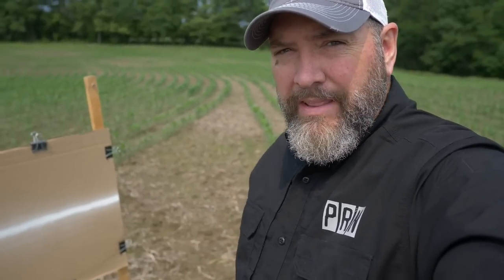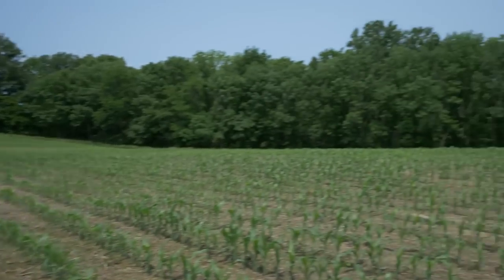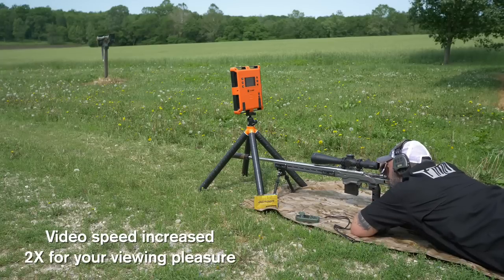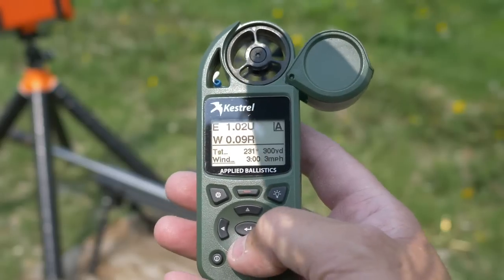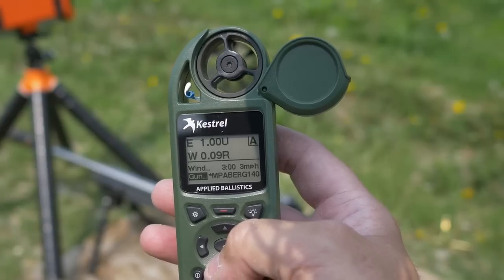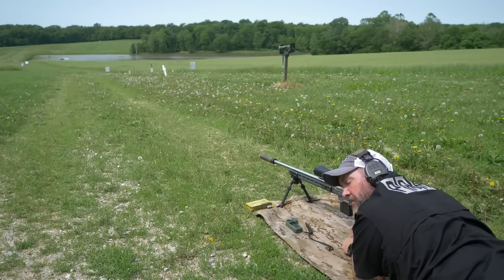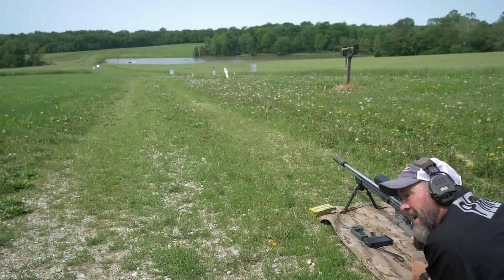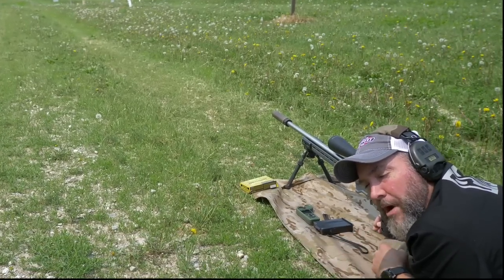One Thing You're Doing Wrong | True Your Kestrel & Your DOPE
Are you doing this wrong? In this "How To" video, Joel shows you a method for adjusting ballistic coefficient to match drop data at 600 yards and beyond.  Do you have a different method of doing this?

QUAD POD - PURCHASE INFO:
FTW Coatings Contact
Address:  807 E. Harry, Wichita, KS, 67211
Hours: 9:00AM – 5:00PM CST

Precision Rifle Network:
For Competitors, Operators, and Hunters!